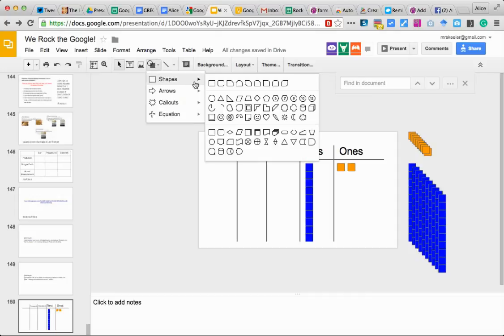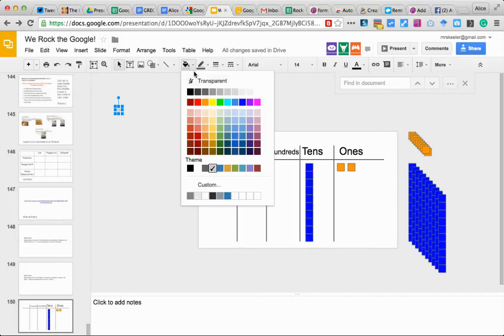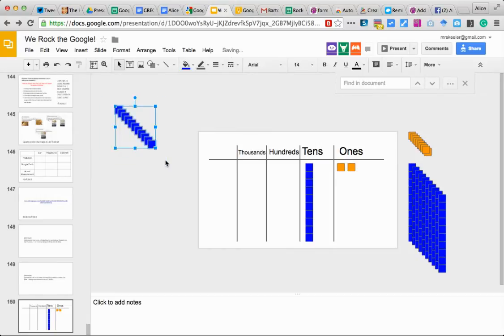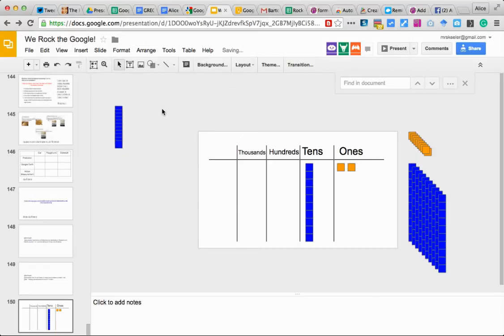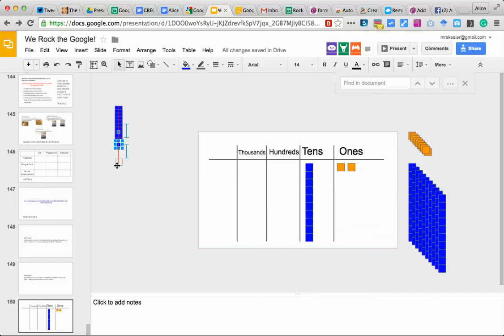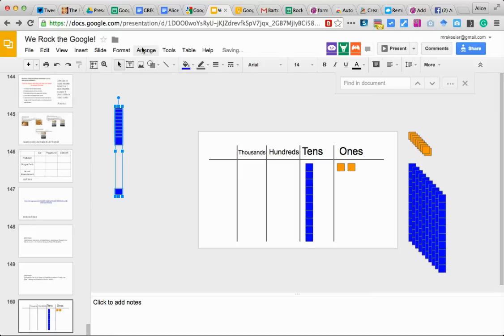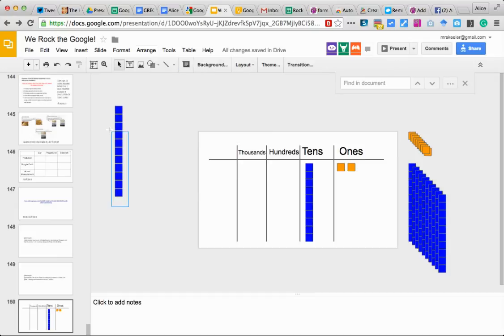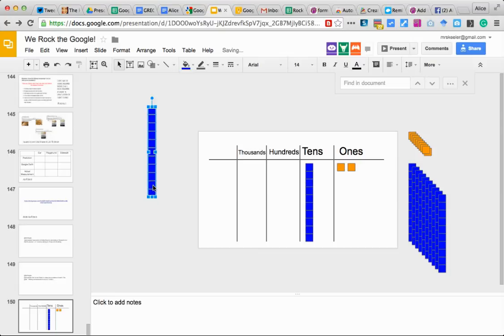Arranging Elements in Google Slides